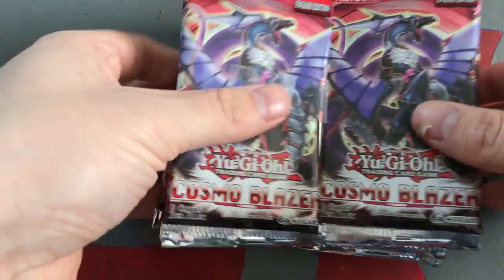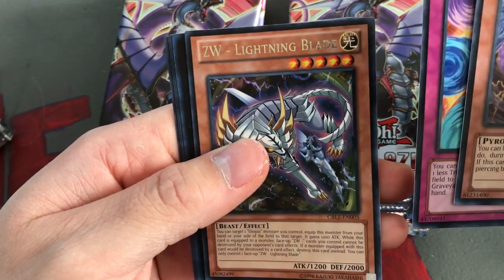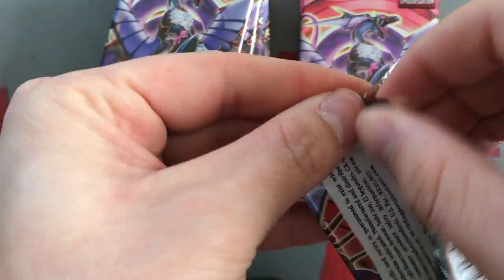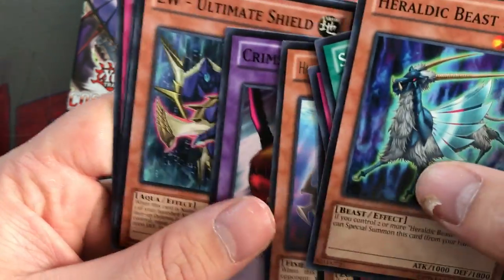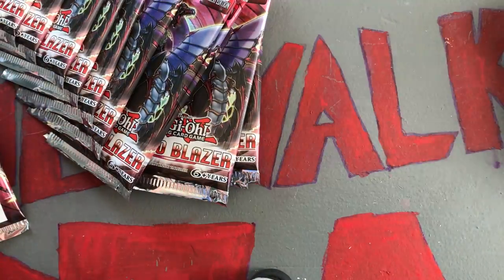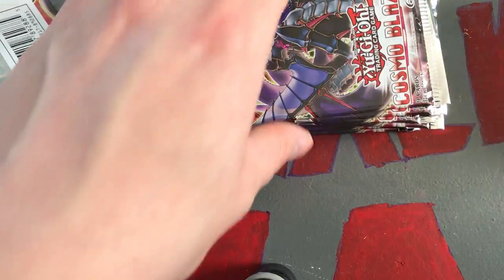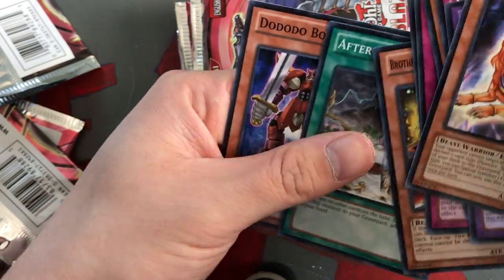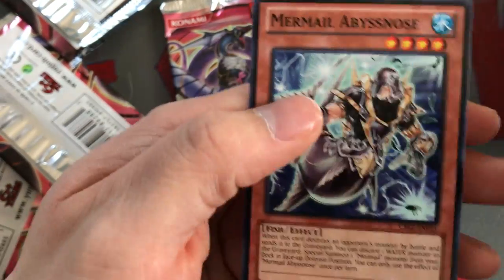Yugioh - Cosmo Blazer 24 Pack Opening - TheKonamiCrew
To Purchase Packs Like These

THUMBS UP!!! Thanks for checking out our channel. Please let us know what was your favorite card we pulled was. Also Let us know if you think it is worth it or not.